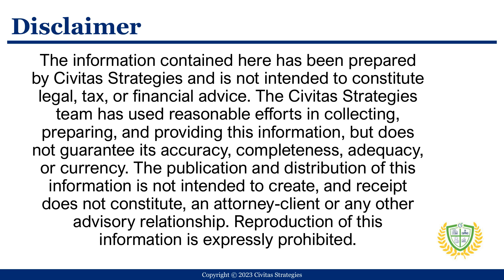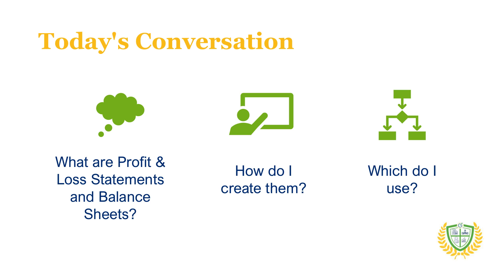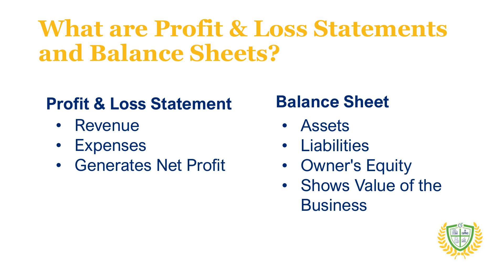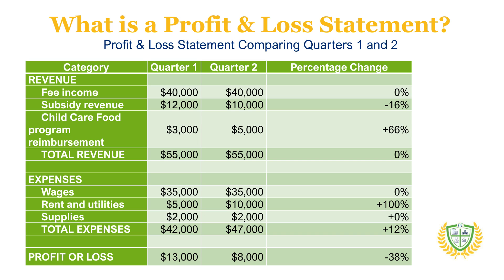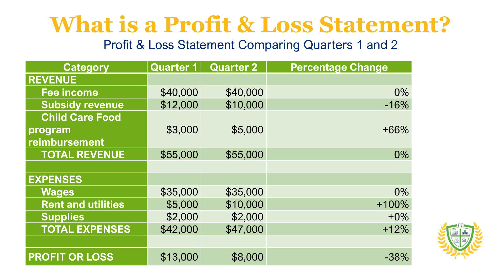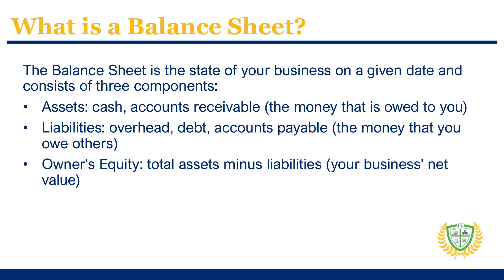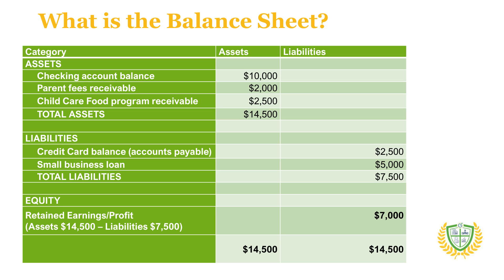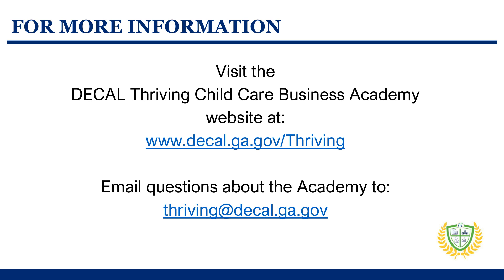Profit and Loss Statements and Balance Sheets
In this video, we are going to go over Profit and Loss Statements and Balance Sheets and how they can help you with your child care business.